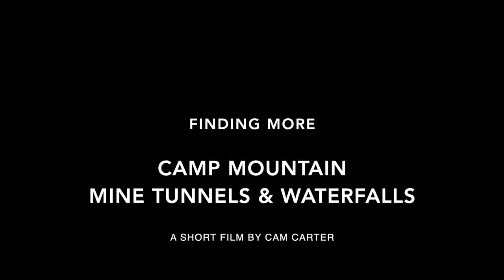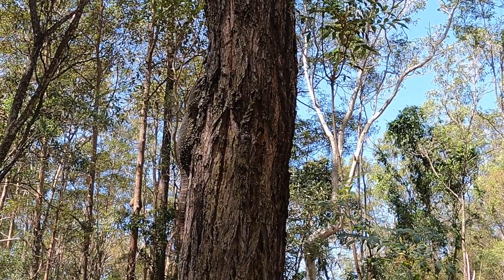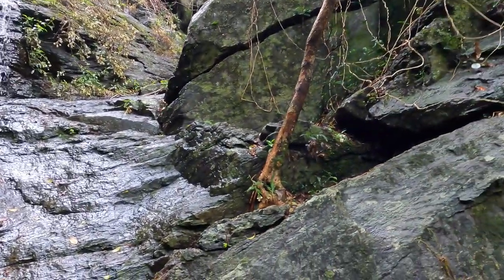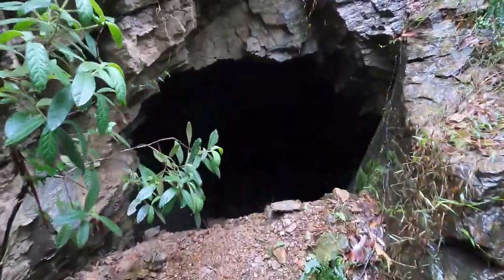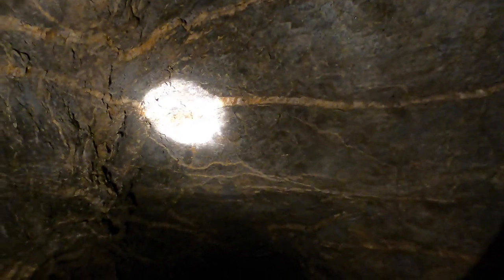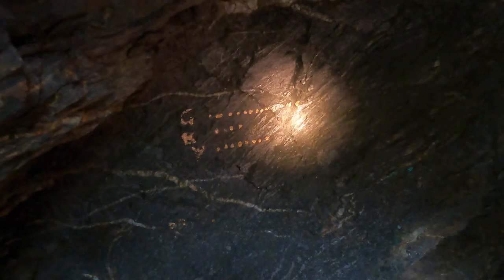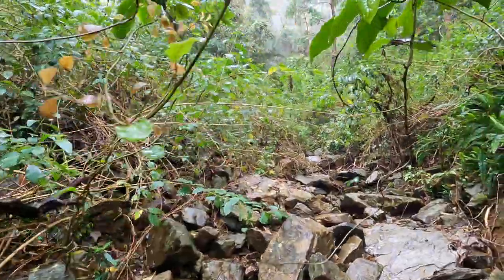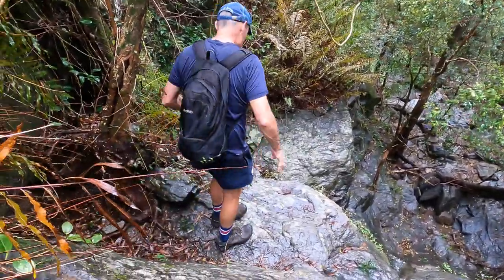Finding more Abandoned Camp Mountain Mine Tunnels, Waterfalls and Goannas.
It took a couple of attempts, but @A Film by Harry and I finally found 2 more of the Abandoned Camp Mountain Mine Shaft Tunnels.